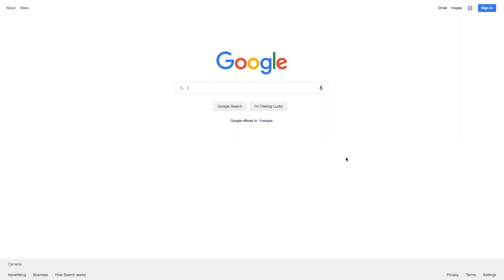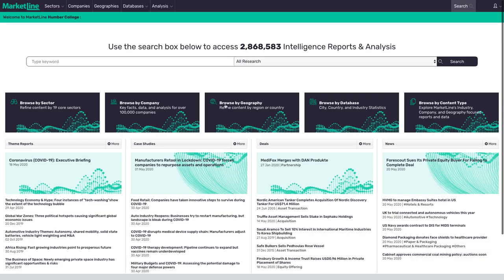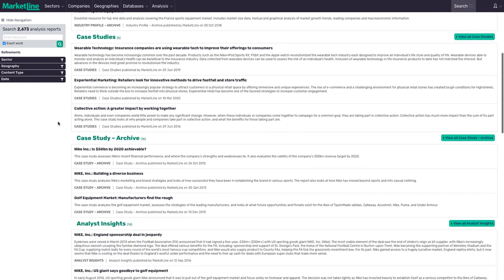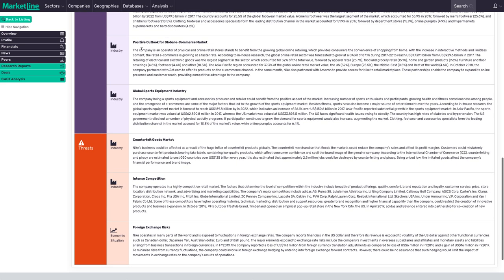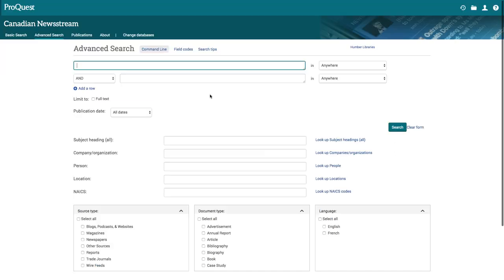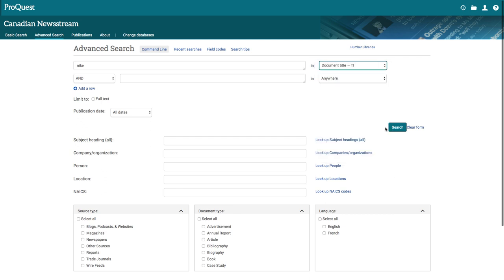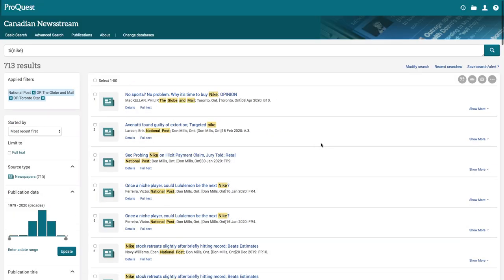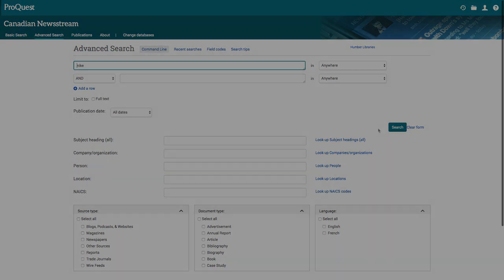Company Research: MarketLine and Canadian Newsstream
How to do company research using two Library databases, MarketLine and Canadian Newsstream.

00:00 Introduction
00:28 Getting started
00:38 Library website
00:58 Company Research Guide
01:34 MarketLine
04:01 Canadian Newsstream